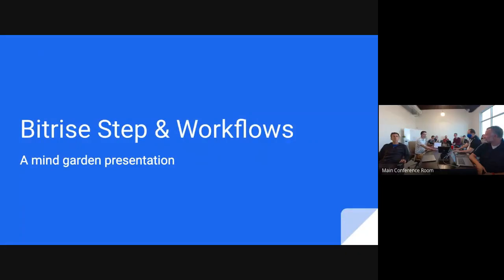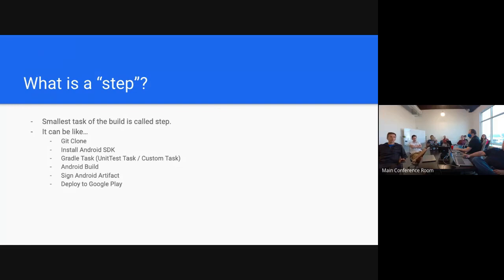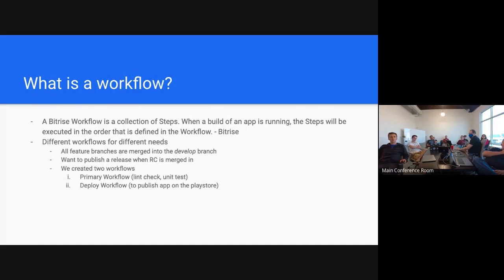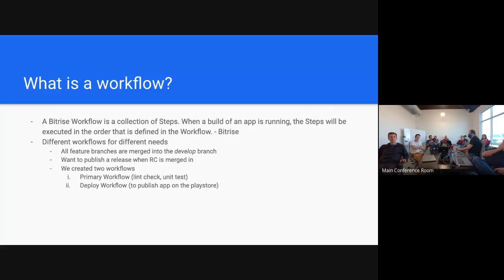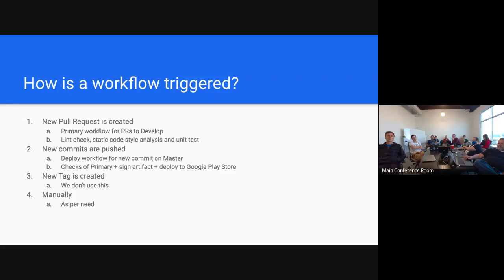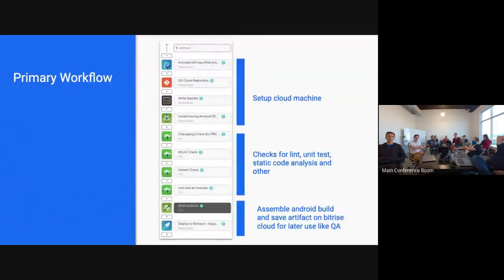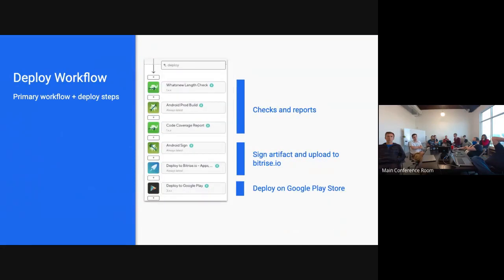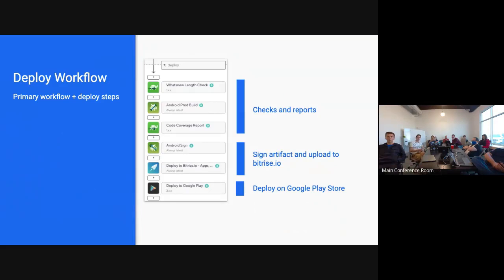Bitrise Setup with Harsh Bhakt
Neighbor Engineering Mind Garden for 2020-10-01. Harsh talks about using Bitwise for the CI/CD of our mobile apps.